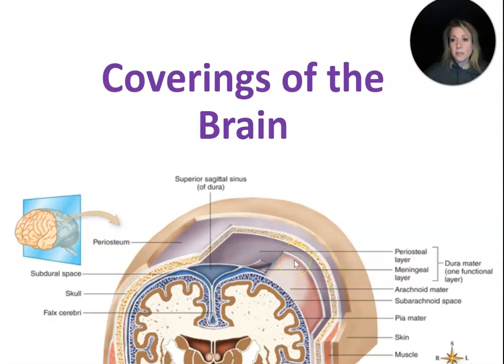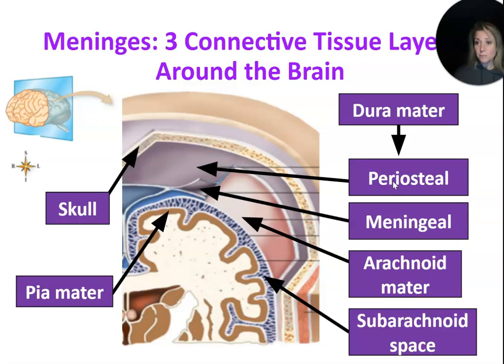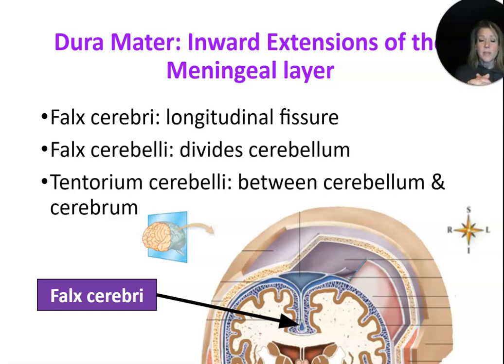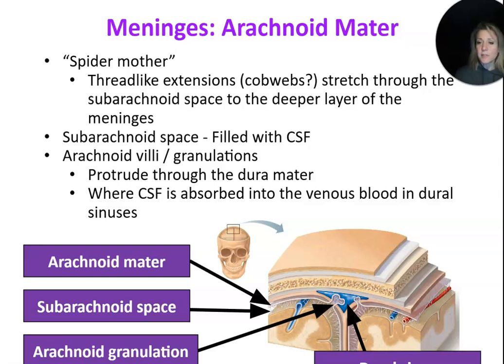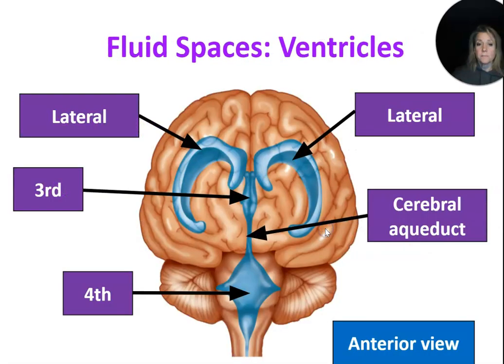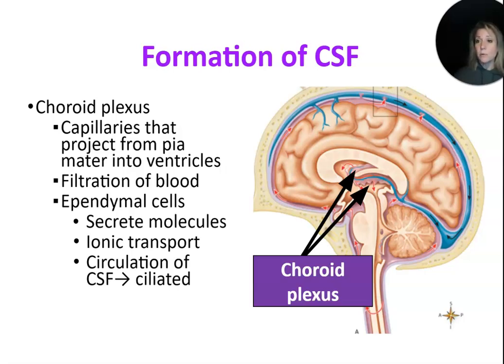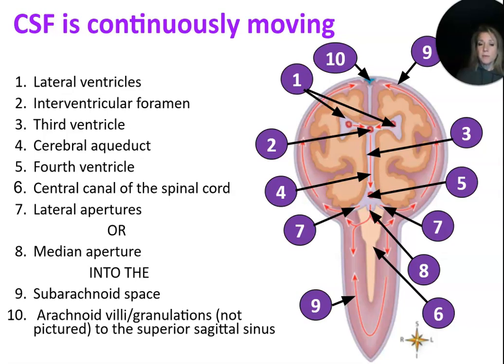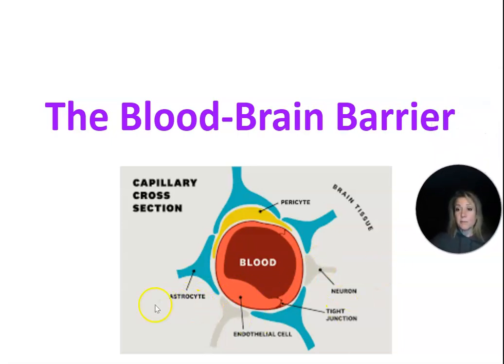McDonald. Protection of the Brain Part 1